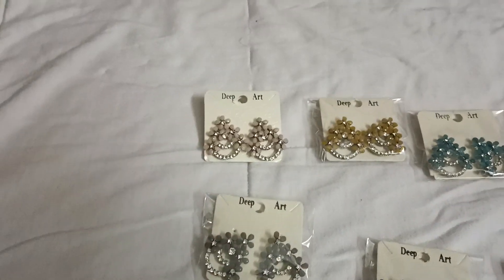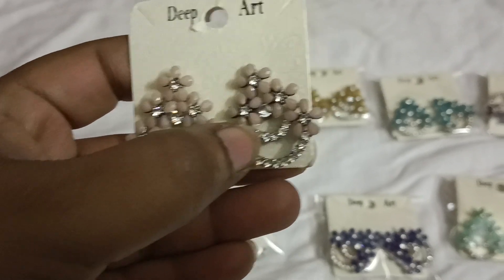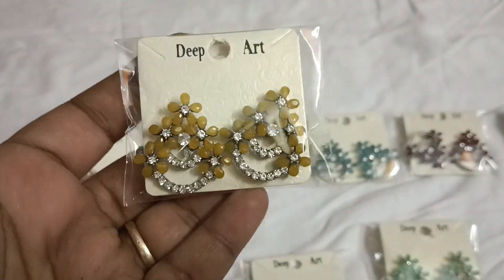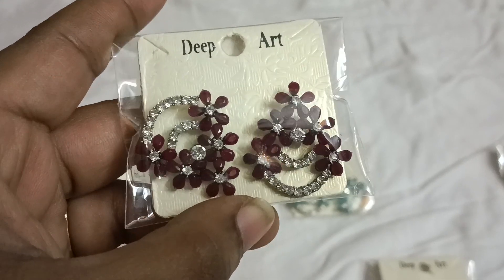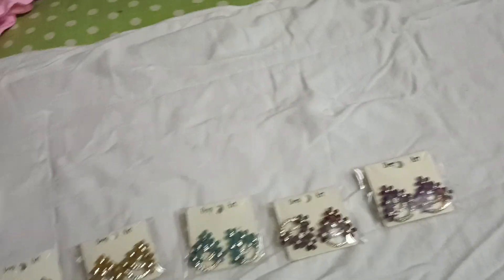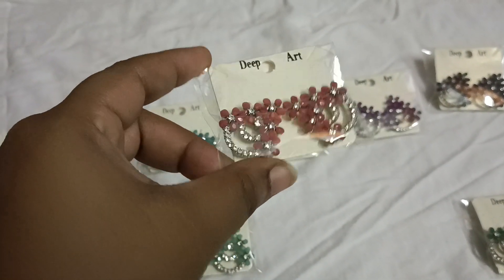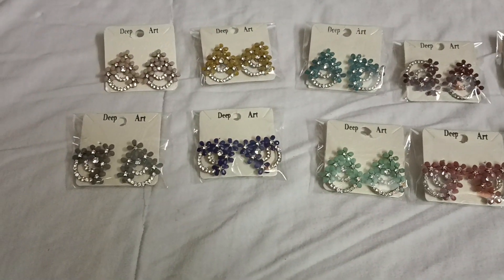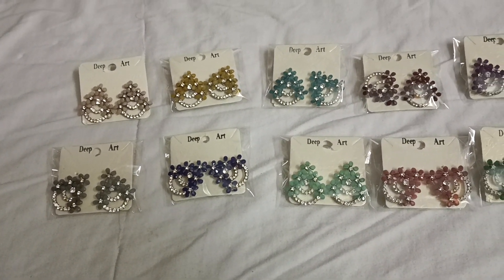Studs new model under 40/-.For orders 9949746838